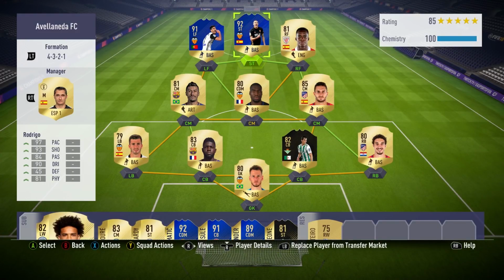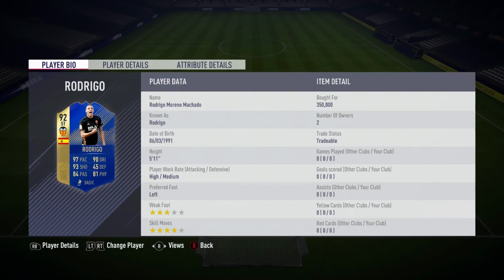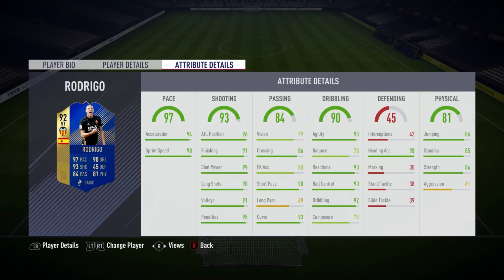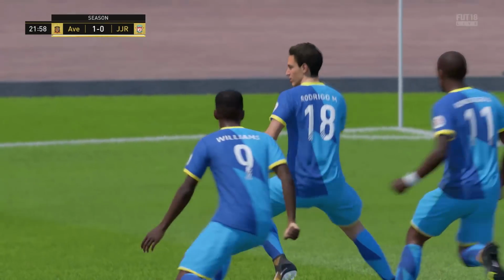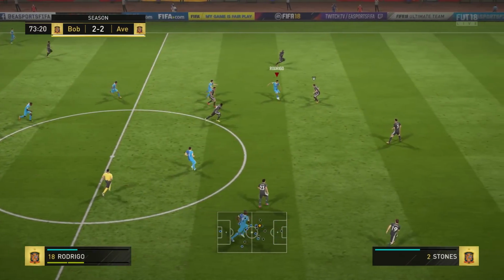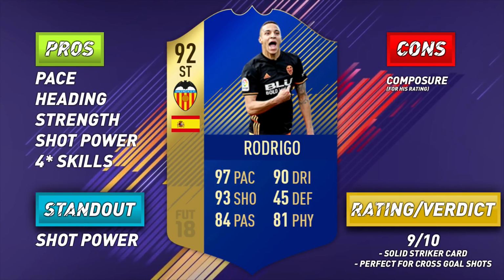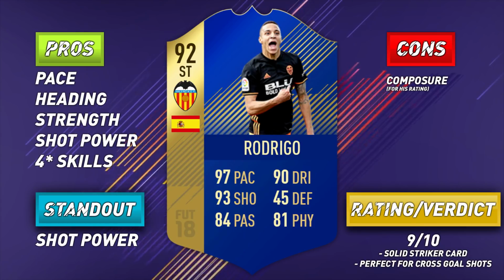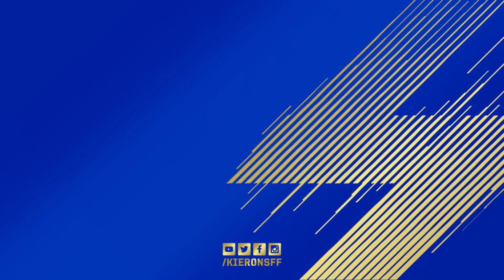FIFA 18 TOTS Rodrigo Review - FIFA 18 92 TOTS Rodrigo Player Review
fifa 18 tots rodrigo review, team of the season rodrigo is now in packs, is he worth it? have you tried tots rodrigo out? which other tots player reviews do you want to see? :)

In this video I will be showing you some ultimate team gameplay & also discussing if TOTS rodrigo is worth the coins.
If you enjoyed this Fifa 18 TOTS Sadio rodrigo Review then maybe you'll enjoy some of my other Fifa 18 Team of the Season player reviews, here is a Fifa 18 TOTS video themed playlist;

Fifa 19 TOTW Predictions, Fifa 19 Player Reviews, Fifa 19 Squad Builders & More! 💚